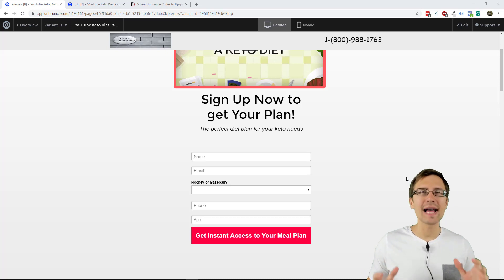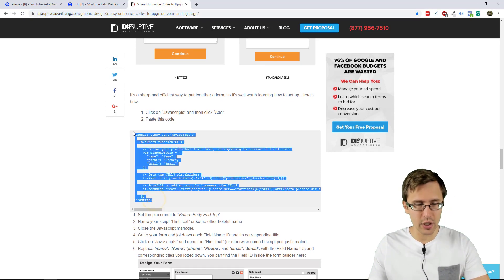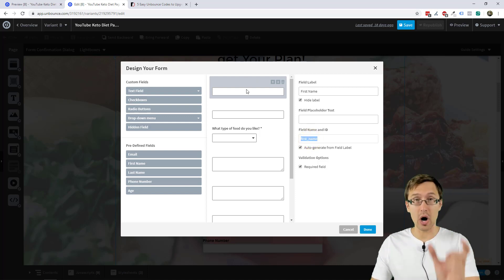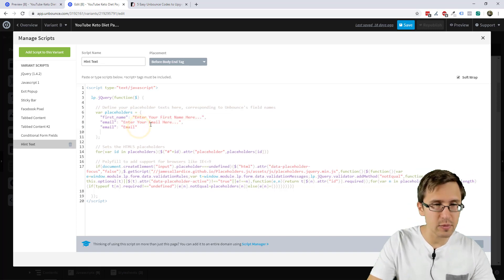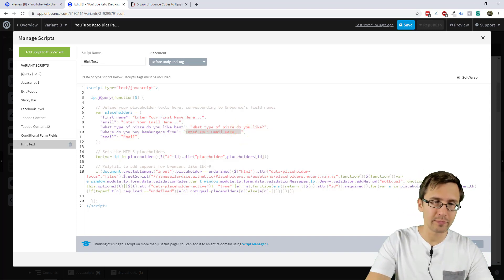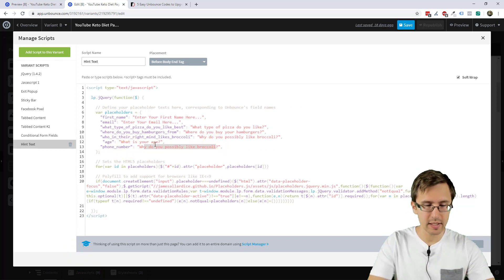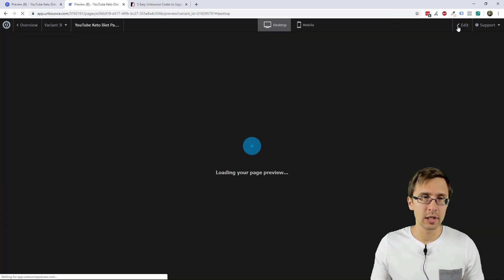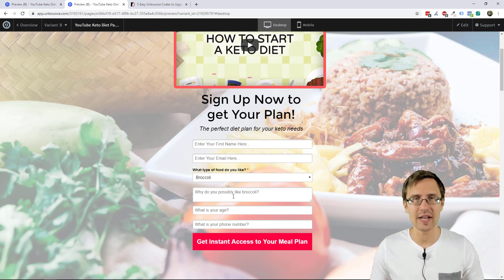Unbounce: How to Add Placeholder (Hint) Text to Forms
If you want to try out Unbounce yourself for free for 14 days and then get 20% off for the next 3 months after the 1-month free trial, sign up using my link:

Hey all!

In this video, I show you how to add hint text to your Unbounce pages.

This is an awesome way to not only make your page look neater, but it also saves some space since the "title" of the individual form spaces is no longer on top of the field, but rather inside of it.

I linked the URL with the code and instructions above, so make sure to check that out and follow along!

1. The first thing you have to do is add the form to your page. If you aren't sure how to do that yet, make sure to see my first video in the playlist where I teach you how to build a landing page from scratch.

2. Next, you need to grab the code from the website provided and add it to the Javascript section of your Unbounce page. You can add it in the head or the body section, and either of these should work fine.

3. You need to now go into the form and "hide label" for all of the form fields. Whatever title for the field you entered now is not relevant - the "hint text" that you want to show will need to be changed in the Javascript that you just pasted instead.

4. After you "hide label" for all the form fields, you need to take the ID of the field and replace the current ID in the Javascript with that new one you just copied.

So for example if you have a form field that asks for the name, the ID of this field could be "first_name" - so you would copy this ID and paste it in the corresponding Javascript spot.

You need to repeat this for every one of the form fields you have, exception being the conditional field that triggers additional fields to open.

That one you would need to leave as is.

5. After you do that, you can enter what you want the hint text to actually say.

So this is where you would enter the actual message - clicking on the Unbounce form and adding the title there will not do anything - it must be in the Javascript section.

6. Once you do that, you're pretty much done!

Now you just need to play around with the form button and make sure that it looks right and is set up properly - might take a few back-and-forths of saving and going back to the edit page to see what that would look like.

That's it!

Do you have any ideas or video topics about Unbounce or anything else you would like me to cover?